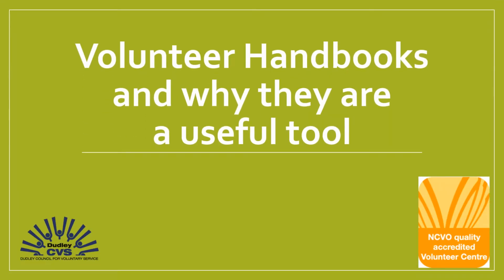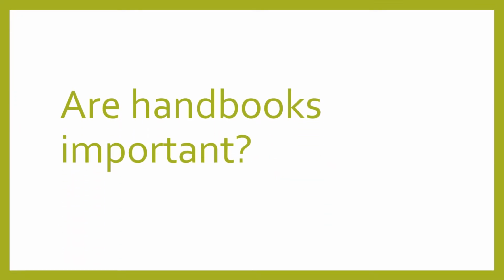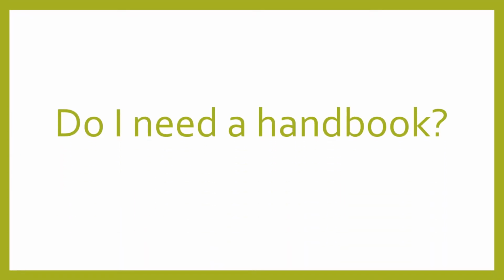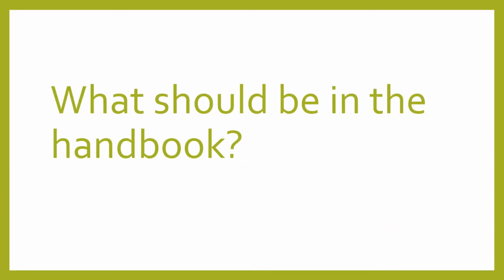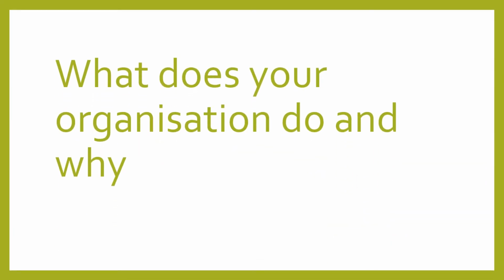SSS 4 volunteer handbooks and why they are a useful tool